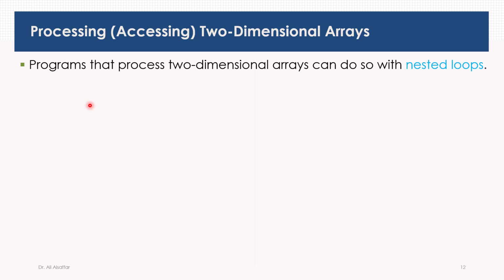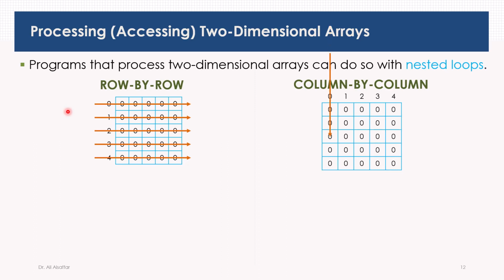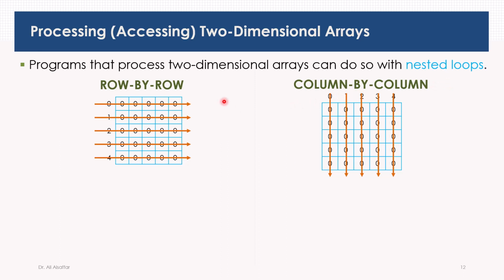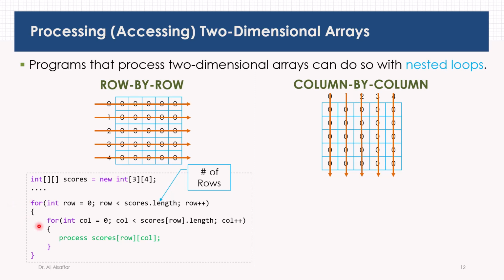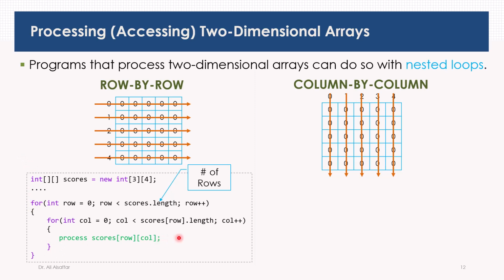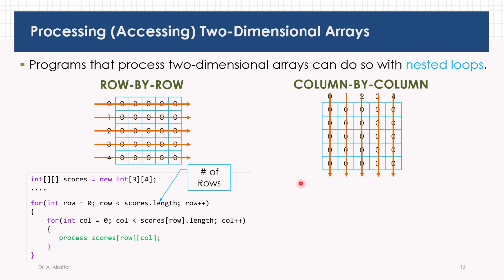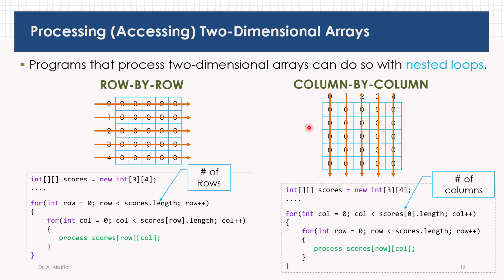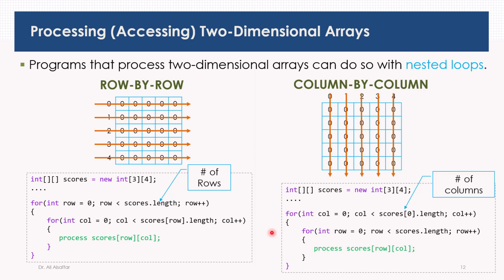2D Lesson 4 Processing 2D Arrays 2022